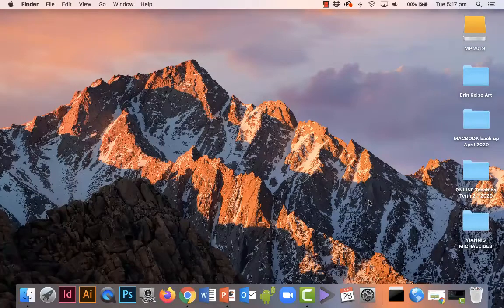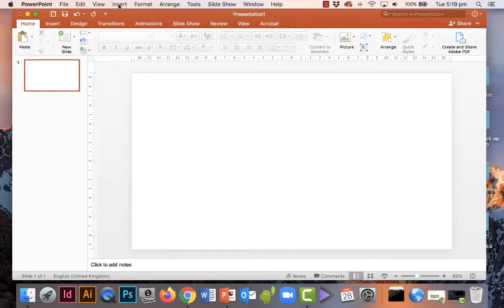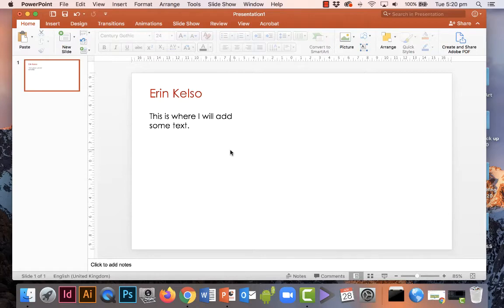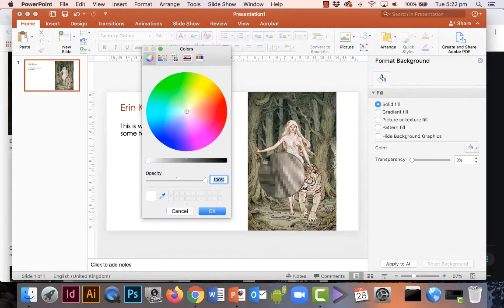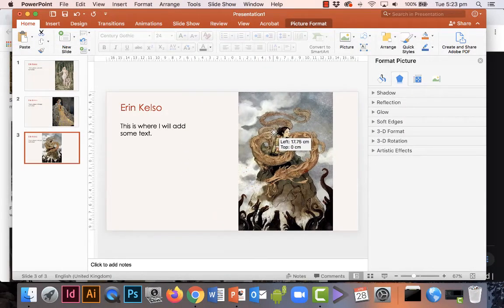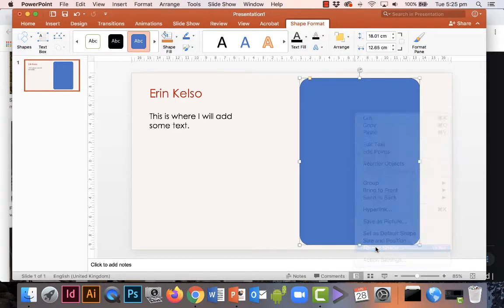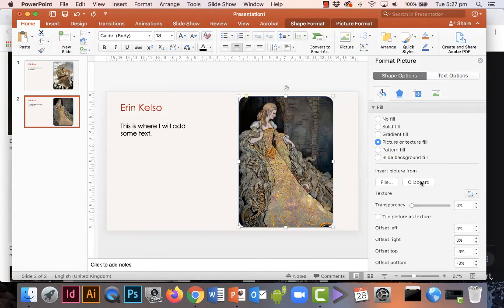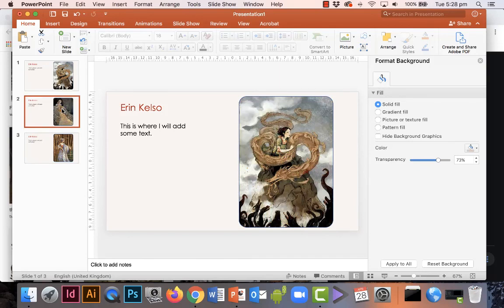Slide design tips for MS PowerPoint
In this video I will show you how to create slides in PowerPoint that share the same consistent slide design and layout. This ten minute tutorial is packed with excellent tips and shortcuts.